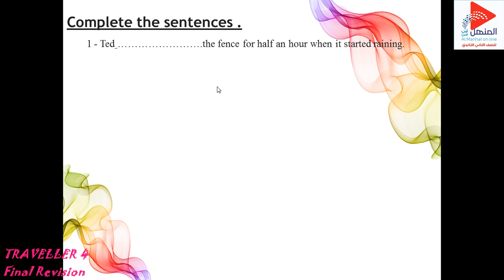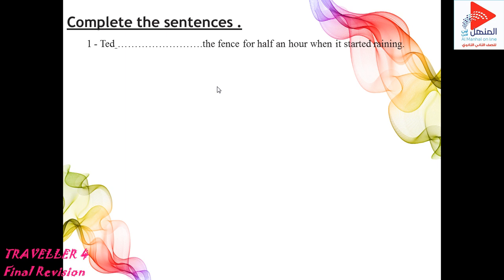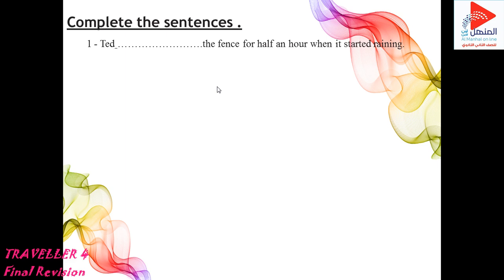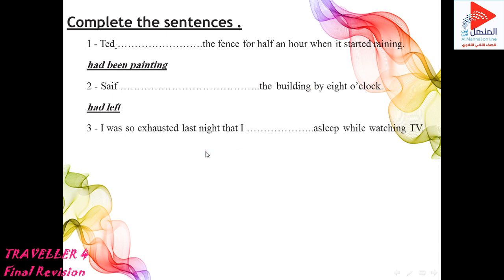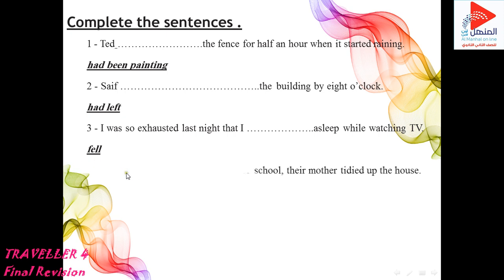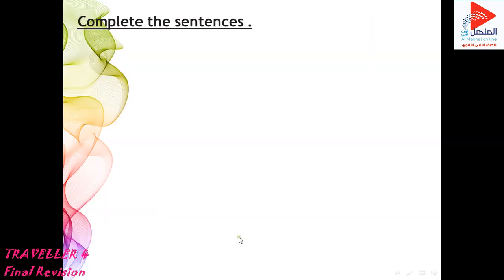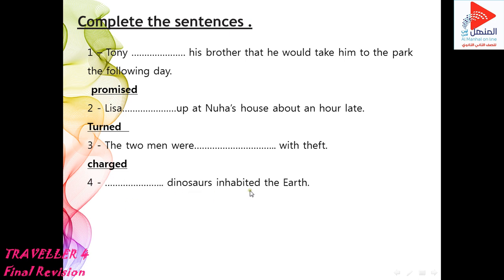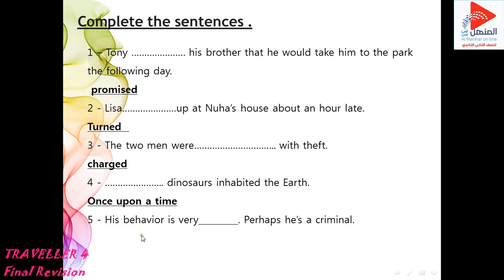Grade 2 Revision 1